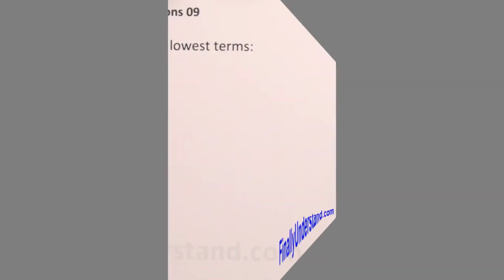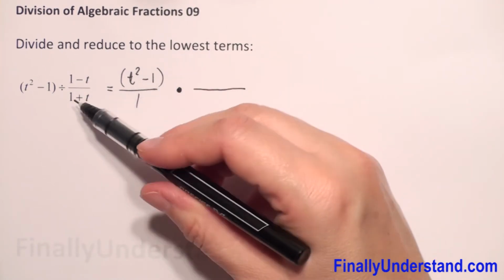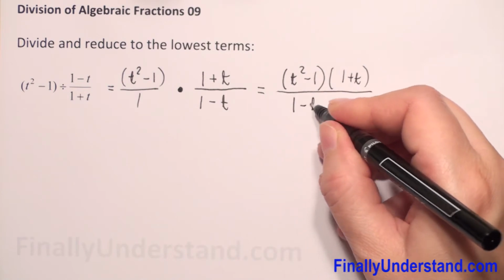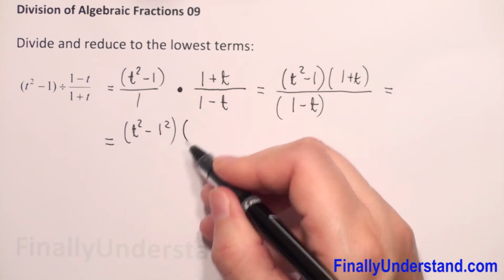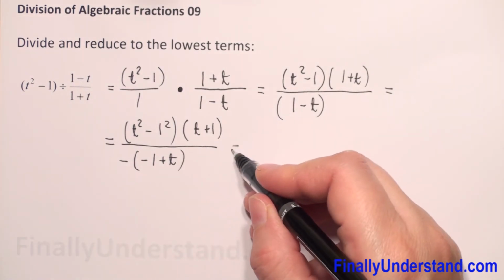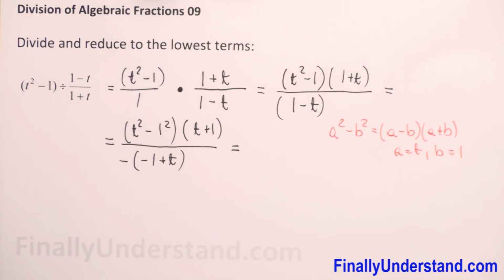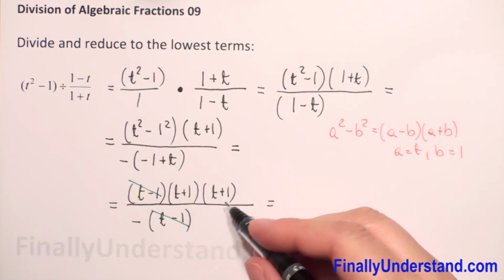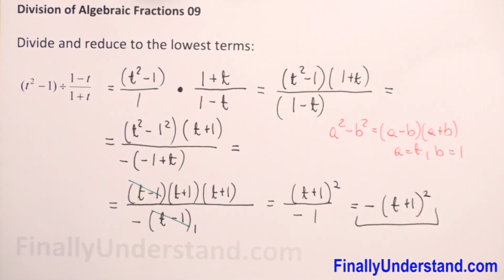Division of Algebraic Fractions | Step-by-Step Algebra Tutorial 09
This short tutorial shows step-by-step how to simplify and solve division of algebraic fractions. Perfect for students who want quick math tips that actually make sense!